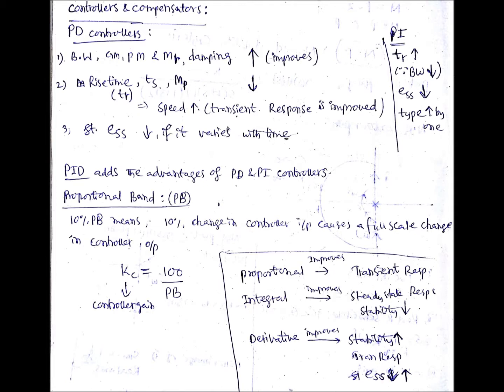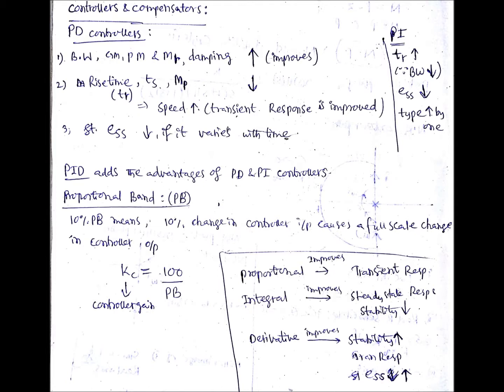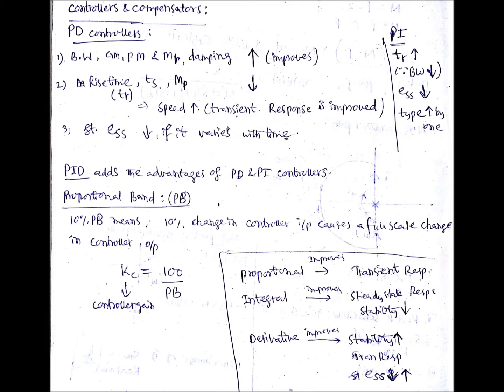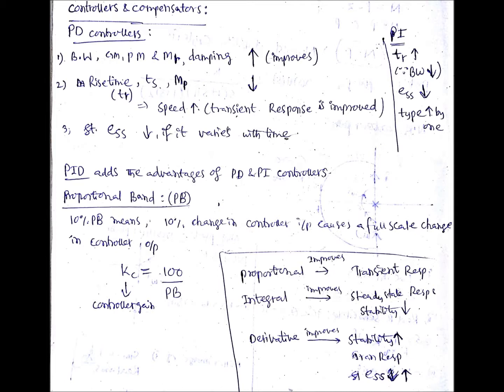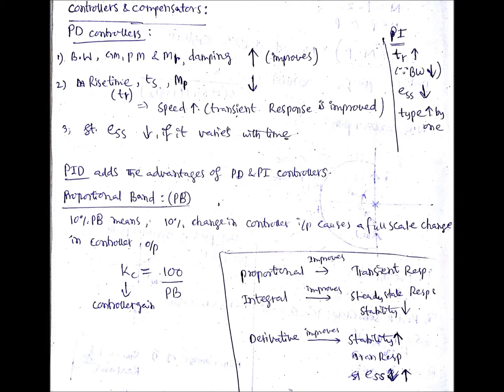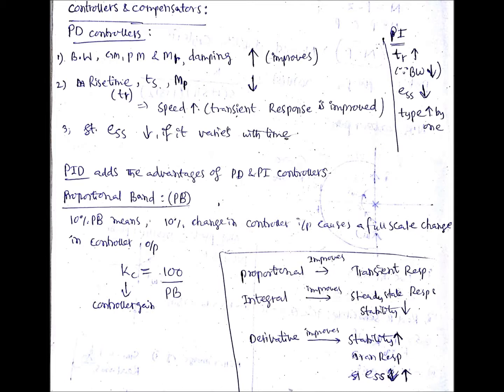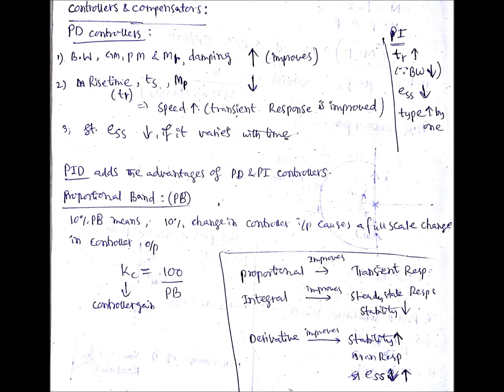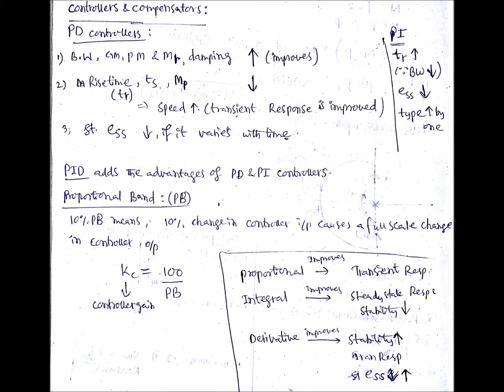Lec 29-Controllers (PD,PI,PID),Control Systems || Electrical Engineering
Controllers (PD,PI,PID),Control Systems || Electrical Engineering